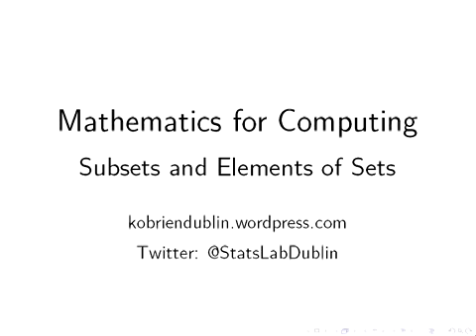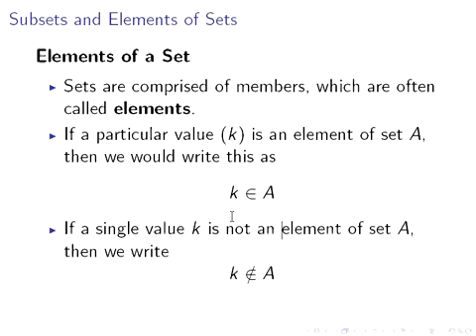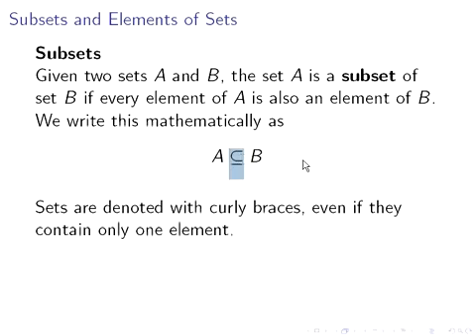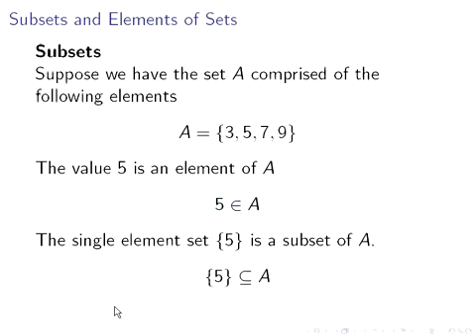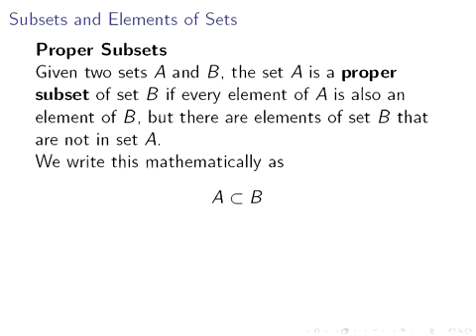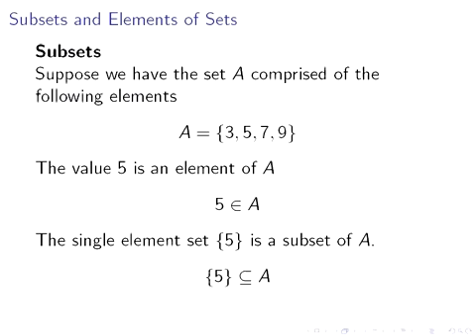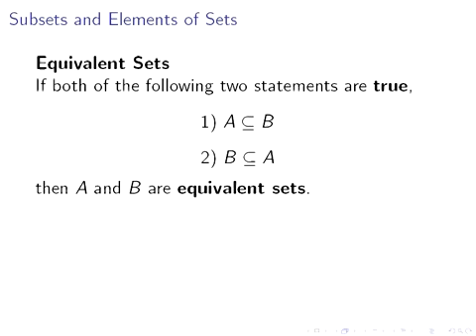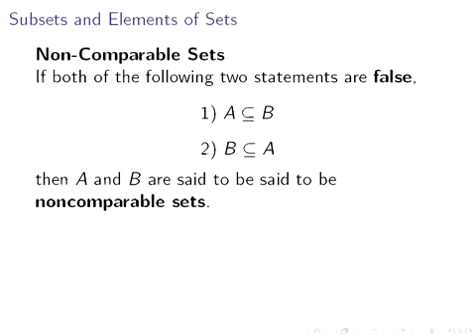Elements and Subsets in Set Theory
MathsResource.github.io | Discrete Maths | Set Theory